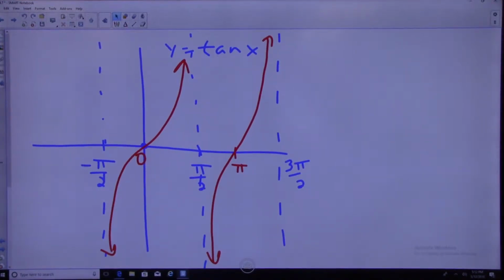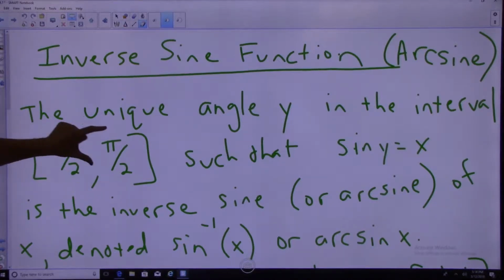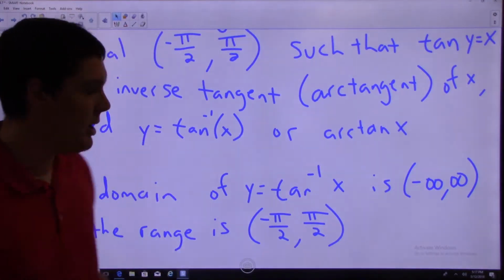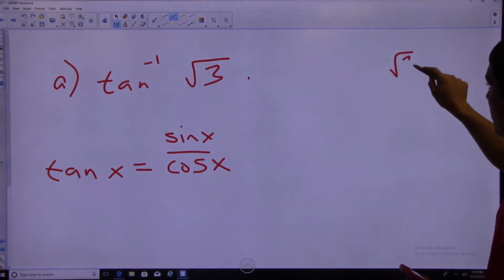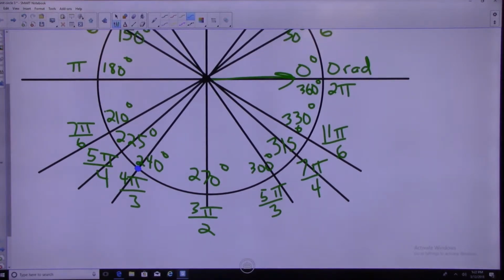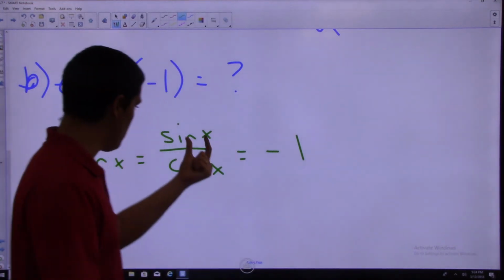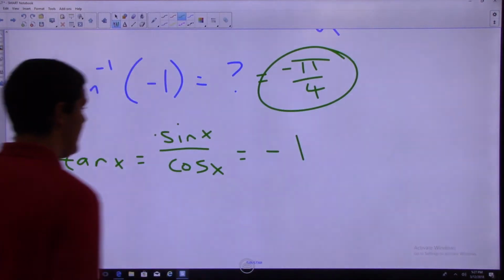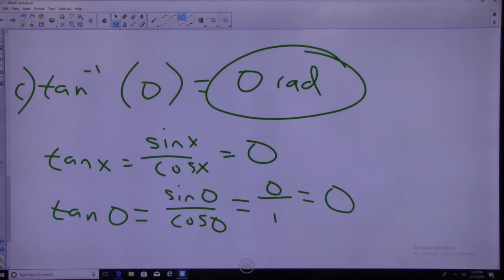4.7 Inverse Trig Functions (Tangent) Video 3